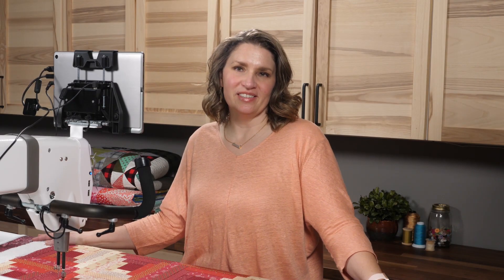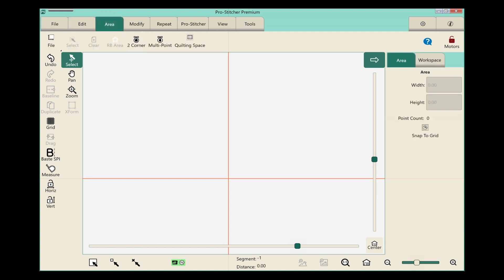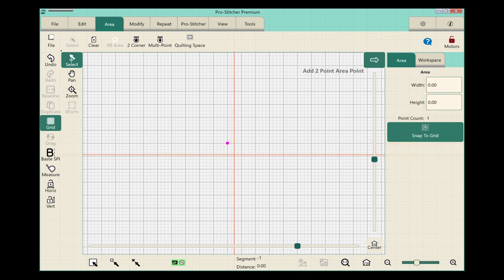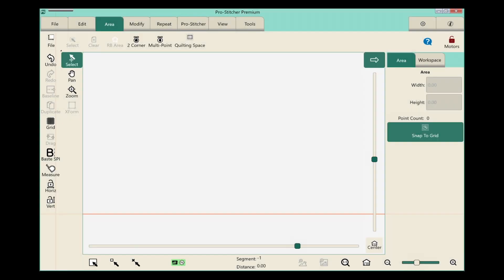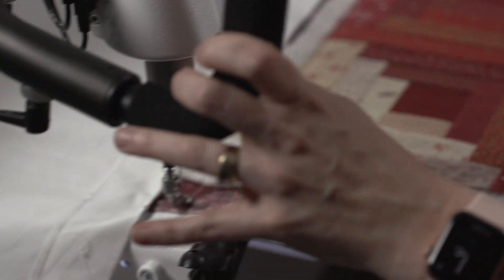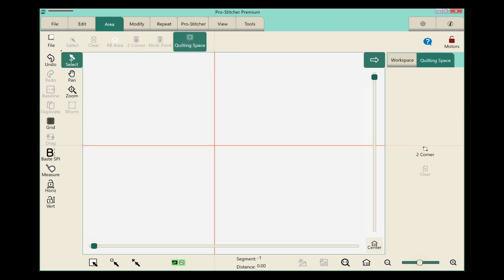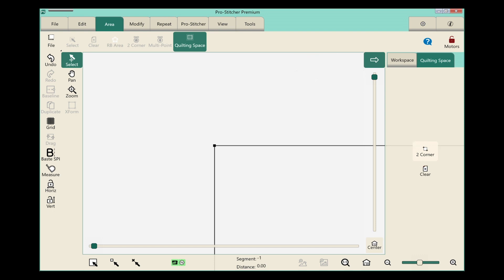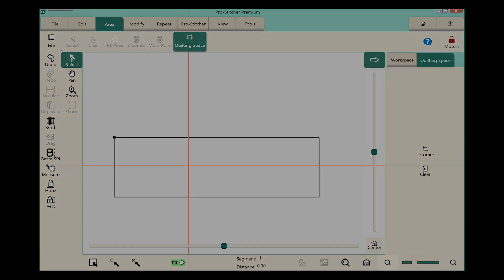Set Up Quilting Space - Pro Stitcher Tutorials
Use the snap-to-grid feature to create a perfect rectangle when needed.
Quilting Space is a cool feature that allows you to set your throat space of the quilt frame IN the software. You can see exactly where designs fall. Use this feature to also make sure that when you advance the quilt for edge to edge quilting, the next row is will within the frame/throat space.